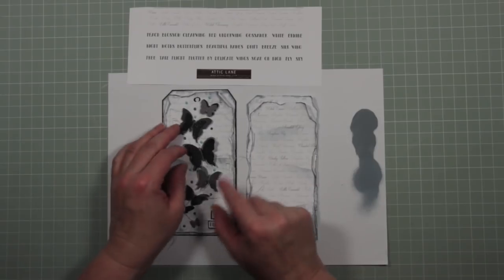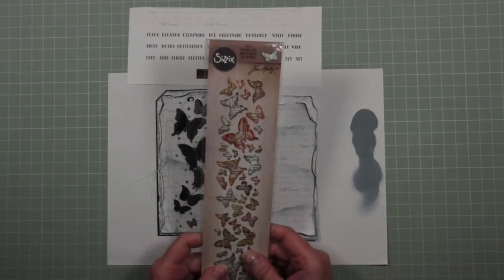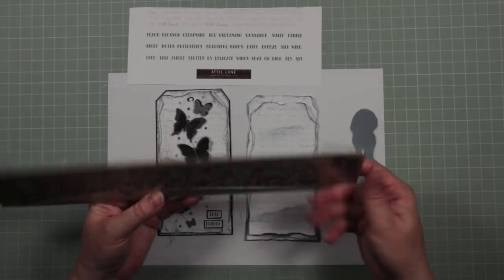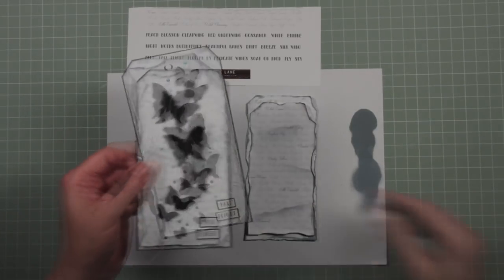Finding Inspiration Part 3 - Moths! A Coffee Break Tutorial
Welcome to this short video tutorial series where we will explore  Inspiration - where to find it and how to use it!   I will invite you to consider your interests and how to turn them into a variety of projects including tags, cards and booklets.  Hopefully you will find that your craft stash reflects your interests and you will be able to use up some of your crafting stash.  Let me show you how :)

You can use my affiliate links below to CraftStash where you can Save 20% off your first order when you sign up to the CraftStash newsletter & save on thousands of top craft supplies!

Plus get free delivery on all orders over €40 for the Netherlands, Germany, Ireland & Scandinavia, $85 for Canada, over $70 for the US & over £15 for the UK!